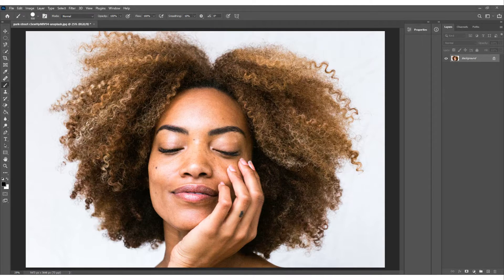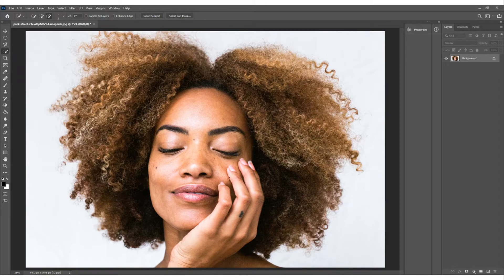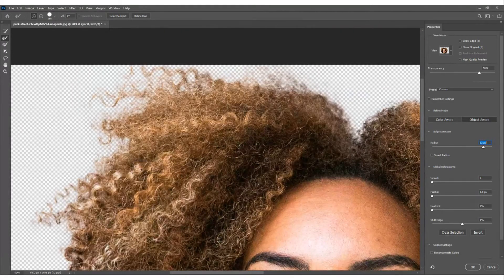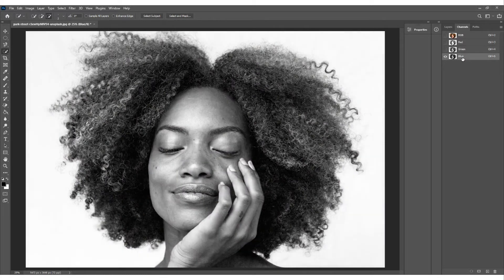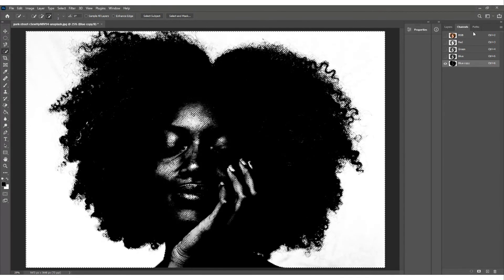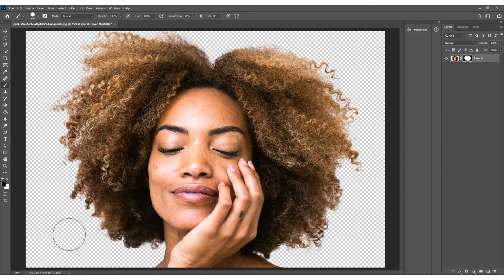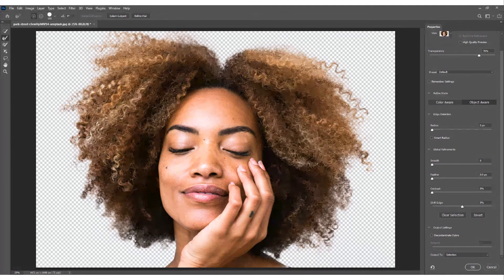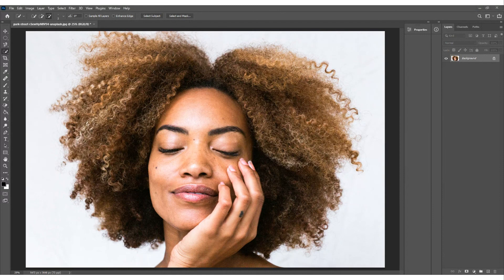How To Cut Out Hair In Adobe Photoshop - The Easy Way!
In this tutorial, you'll learn how to effectively cut out hair in Adobe Photoshop using two different techniques: an AI-powered automated method and a manual technique for more precise selections.

First, I'll guide you through the AI-powered approach, which utilises Photoshop's built-in AI technology. With just four clicks of a button, you'll be able to achieve a clean and accurate hair cutout. I'll demonstrate how to access the Select and Mask workspace, where you can refine the selection using the "Select Subject" and "Refine Hair" options. This automated method can save you significant time and effort, especially for images with well-defined hair strands.

Next, I'll introduce you to a manual technique that provides more control over the selection process. Using the RGB channels, we can create a high-contrast selection that effectively isolates the hair from the background. You'll learn how to duplicate the desired channel, apply adjustments to enhance the contrast and convert it into a selection. I'll also show you how to refine the selection using tools like the Brush tool and the Select and Mask workspace, ensuring that every strand of hair is accurately selected.

Throughout the tutorial, I'll provide tips and tricks to overcome common challenges when cutting out hair, such as dealing with fine or wispy strands, complex backgrounds, and seamless blending with new backgrounds.

By the end of this tutorial, you'll have the skills to confidently cut out hair in Adobe Photoshop using both automated and manual techniques. Whether you're retouching portraits, creating composite images, or simply refining the background of your photos, this knowledge will greatly enhance your editing capabilities.

So, join me in this tutorial and unlock the secrets of cutting out hair in Adobe Photoshop.

Let's master the art of hair selection and elevate your Photoshop skills!